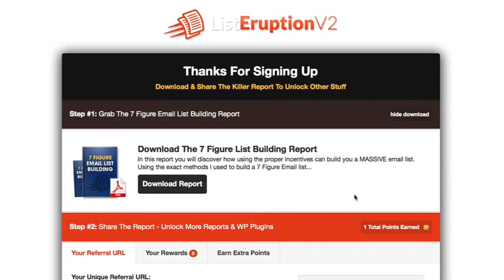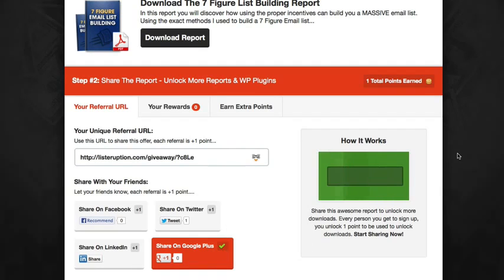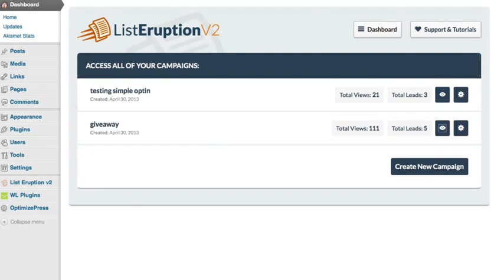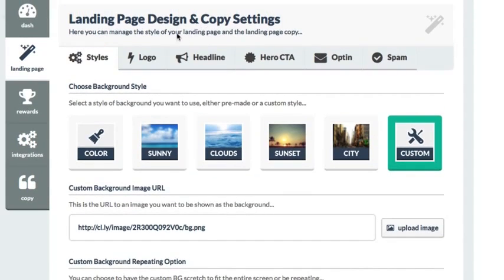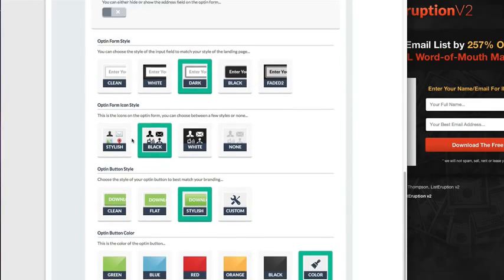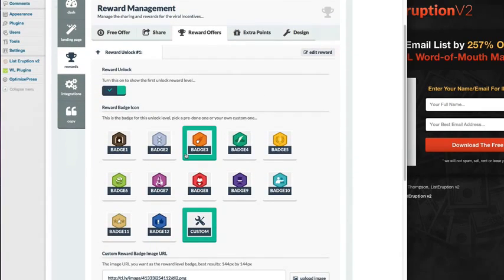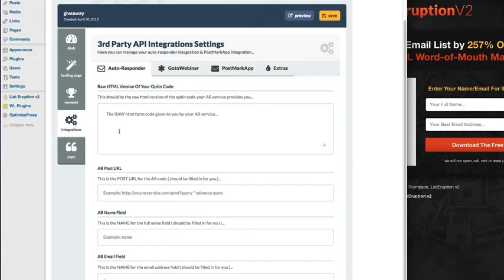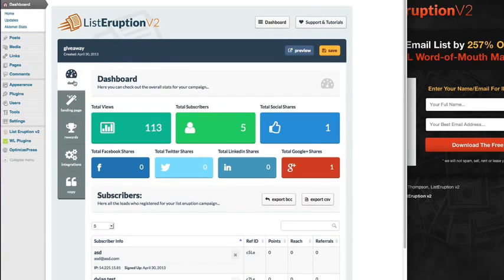List Eruption 2.0 in ACTION! - List Eruption 2.0 Let Your Subscribers Build Your List...for YOU!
Who doesn't like playing games, getting rewards,
and earning free stuff? Now take those concepts and apply them to List Building!
That's what List Eruption v2.0 is all about

List Eruption is a powerful list building plugin
building ARMY!
reward systems where the more they engage with
your...
- Freebie/Paid Offer
- Social Media Profiles
- Content (white paper, videos, etc..)
...the MORE they can EARN whatever you want to give them.

It's called Gamification, where users are rewarded
for engaging with your brand, offer, and content.
- Premium Content
- Training Videos
- the possibilities are ENDLESS!
Just for telling their friends, coworkers and
business partners.
List Eruption 2.0 has a completely new Design,
User-Interface, Feature-Set and Flexibility
based on 2+ years of requests and feedback from
the 2,500 existing members...
List Eruption 2.0 Features:
- Clean + Easy to Use UI
- Responsive/Mobile-Friendly Squeeze Page Designs
- Fits Perfect in FB Tabs, Mobile + Tablet Devices
- Unique Referral URL Creation + Tracking
- Reward/Incentive Delivery
- Reward Level Creation and Tracking
- Unlockable Badges (Gamification Concept)
- Auto-Responder Integration